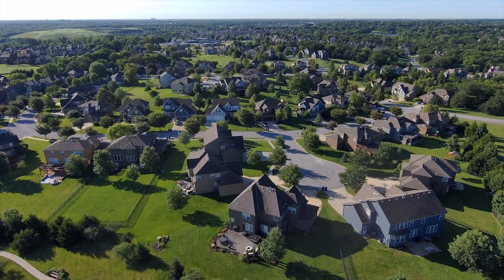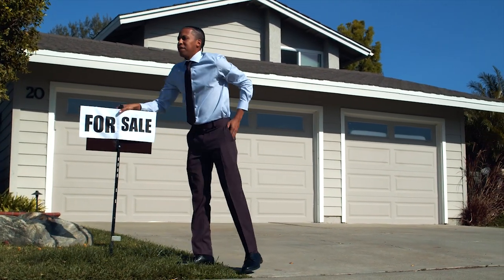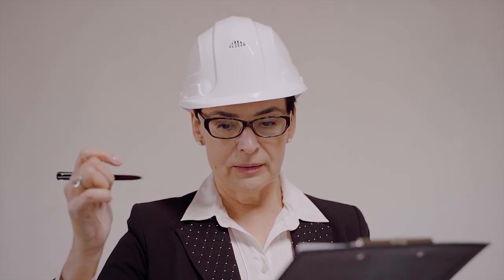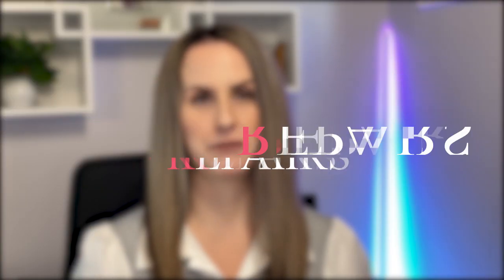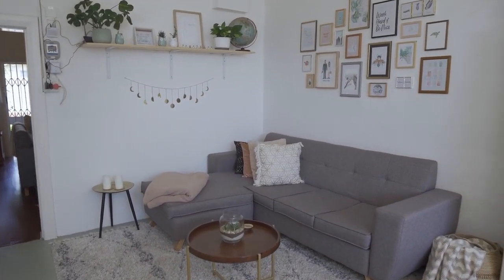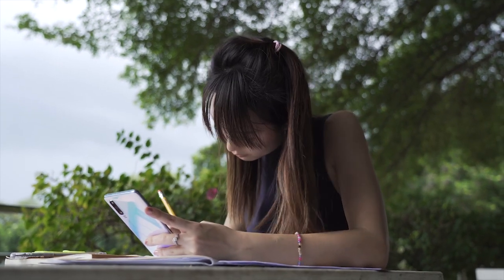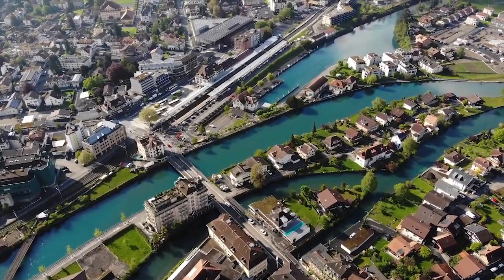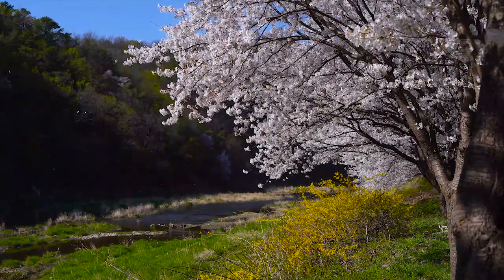How to Price Your Home for Sale in Winnipeg, Manitoba. Advice from Local Real Estate Expert (2024)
Today we take you through the journey of pricing your home for sale in Winnipeg, Manitoba. Take the advice from your local real estate experts on the metrics we look at.  Also, while we advise on this - always consult with the professionals.  Underpricing or overpricing a home can have a detrimental effect on your bottom line - so always best not to leave money on the table!

📍 The Jennifer Queen Team and RE/MAX Professionals